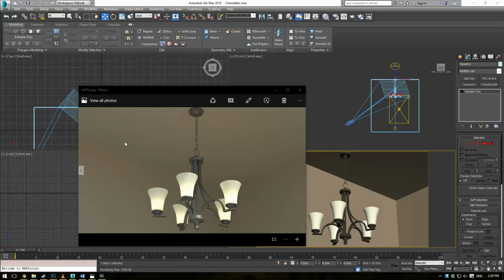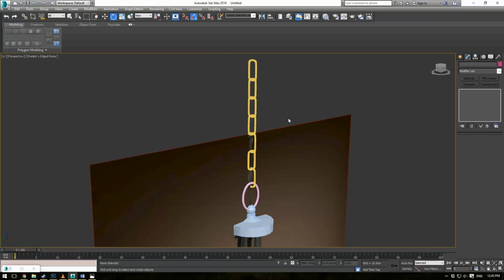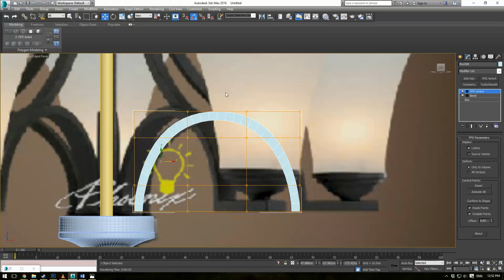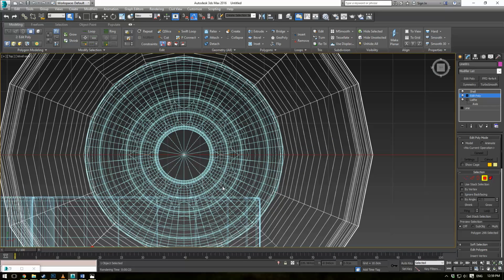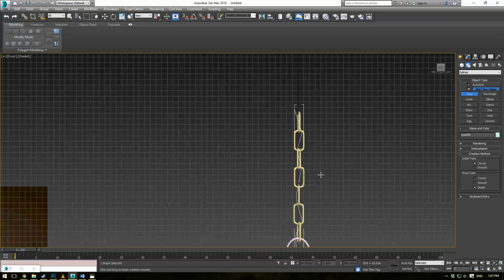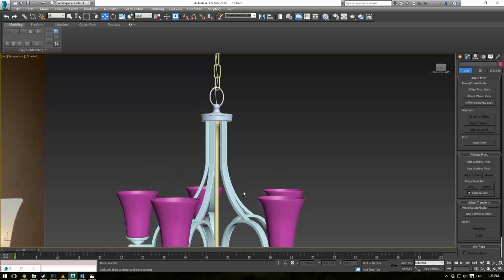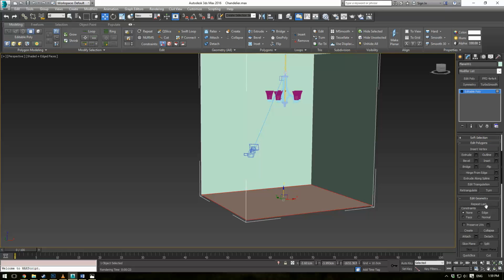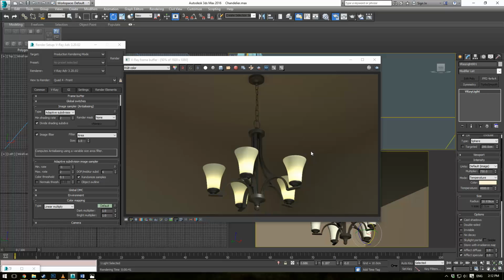3ds Max Tutorial - Chandelier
A 3ds Max tutorial covering how to model, texture, light and render a realist chandelier for interior scenes. This tutorial is perfect for beginners